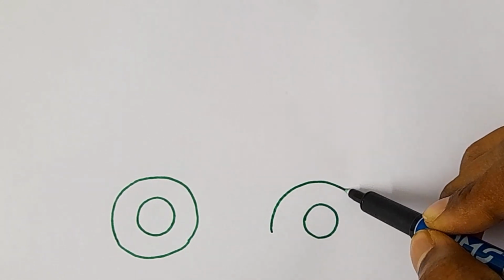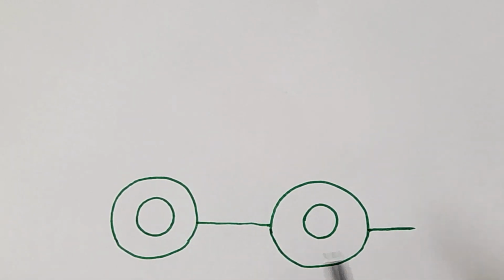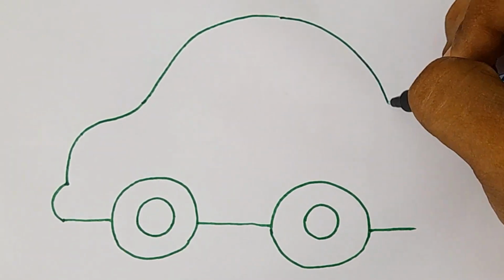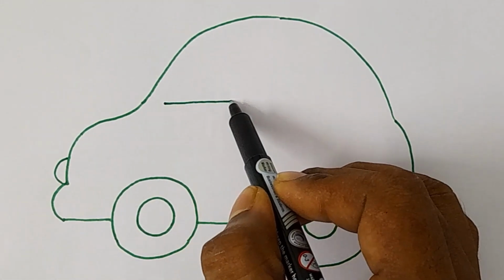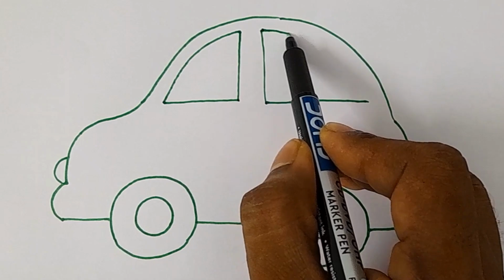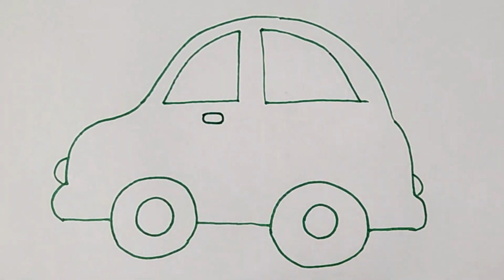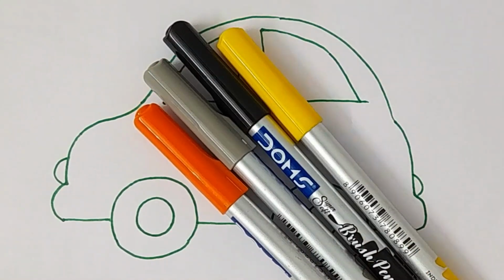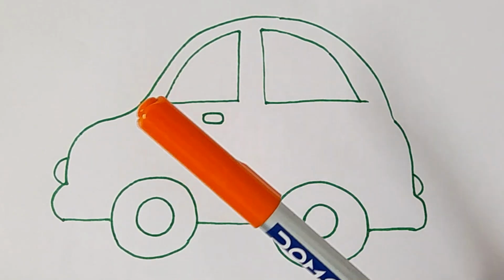How to draw a Car 🚗🚕🚙 for kids and Toddlers, Learn How to Draw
drawing tutorial
step by step drawing
drawing tutorial for beginners
Peppa pig Painting
Peppa pig drawing
drawing Peppa pig
abcd rhymes song
Preschool video
kids video
Debnath Art Hub
kids accessories 😍
Debnath
George Pig
Art hub
art Hub
kids
rainbow Painting
children accessories 😍
how to draw rainbow
rainbow painting
cute pacifier drawing
kitchen interior drawing
drawing acute pacifier
Umbrella Drawing for kids
Drawing and painting Shark 🦈
Shark drawing
Cute Fish drawing
how to draw house 🏠🏡🏠🏡🏠
Drawing Fish
Marmaid painting
baby dinosaur 🦕🦕
cute Cactus
so cute
Bingo drawing
rainbow is beautiful 🤩
debnath art hub
Mummy Pig 🐷
Drawing Peppa pig
house Painting
Cake drawing for kids 🎂🍰🎂
drawing home
Mashroom drawing
Coco Melon TV 😻
Skye
mimi moush
baby dragon
cute dog drawing